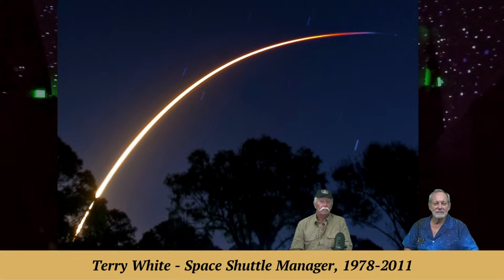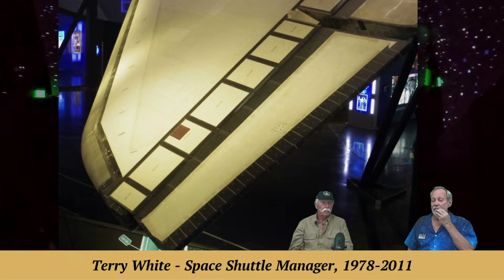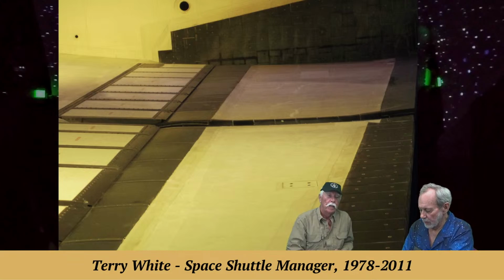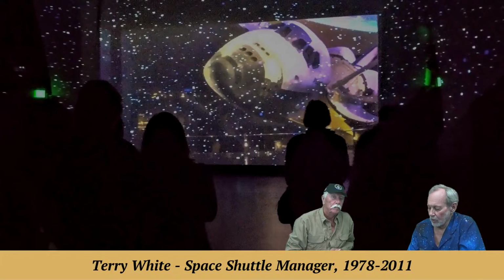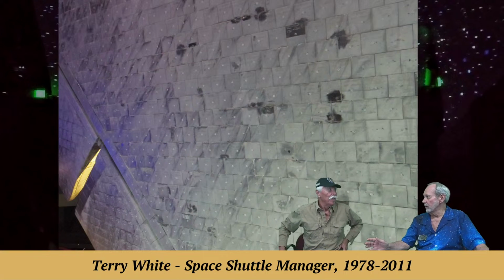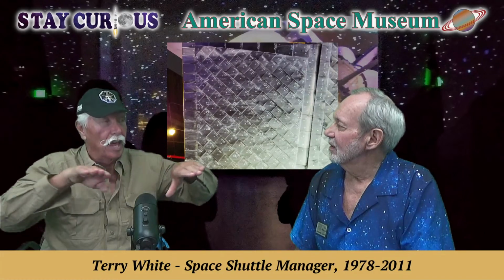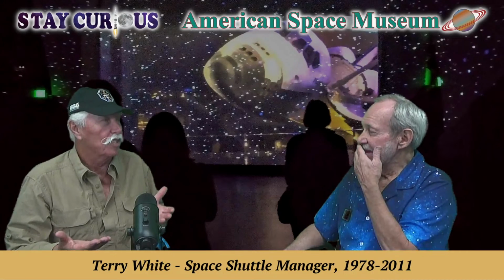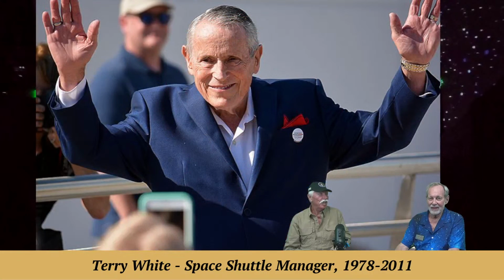Terry White, NASA shuttle manager, talks wings on a spacecraft | Stay Curious 2023-11-08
ASM welcomes NASA "Shuttle Garage" manager Terry White talks about the wings of America's great space plane, using Atlantis at KSCVC.

Part of our museum's "Stay Curious" series.

EXECUTIVE PRODUCER: Karan Conklin
HOST & PRODUCER: Mark Marquette
CO-PRODUCER and CAMERA: Marty Winkel